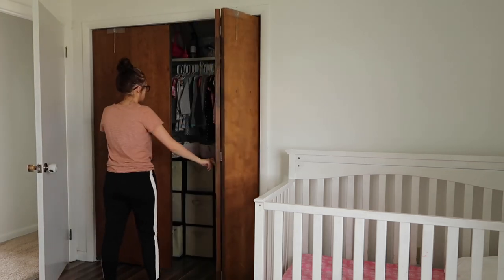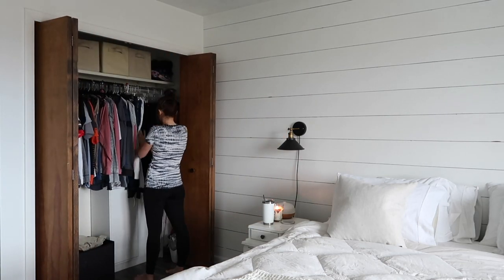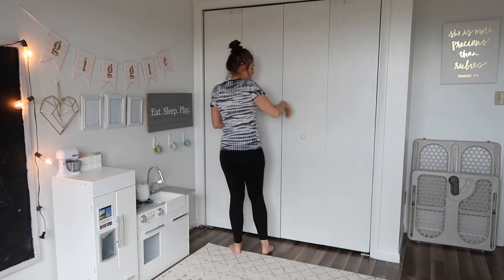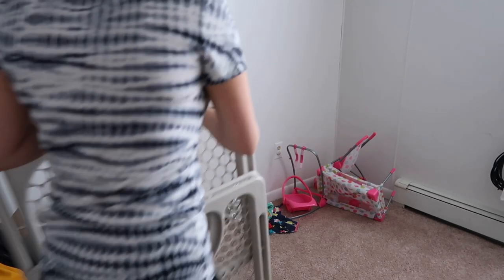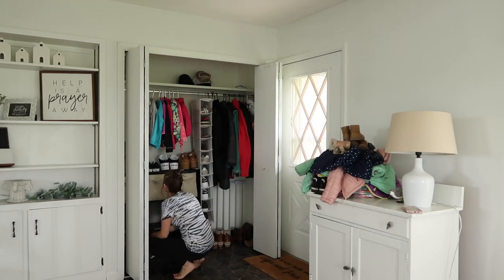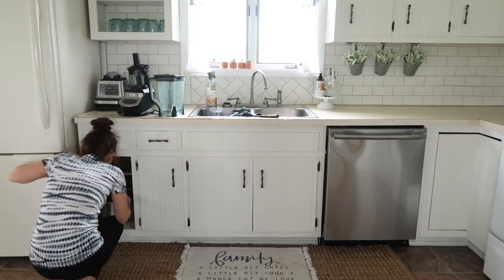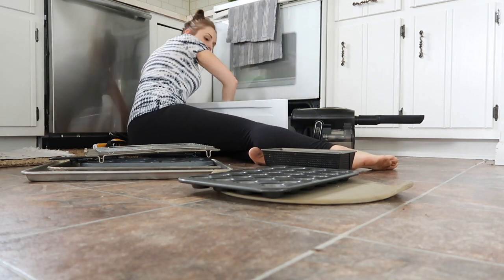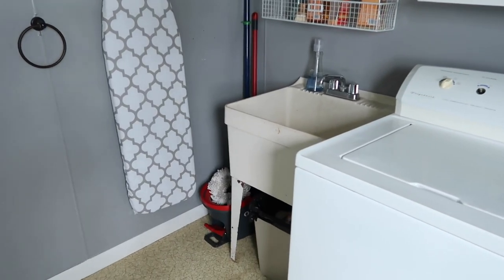Whole House Declutter | How To Maintain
,Adaline